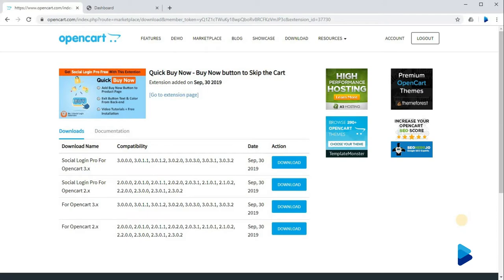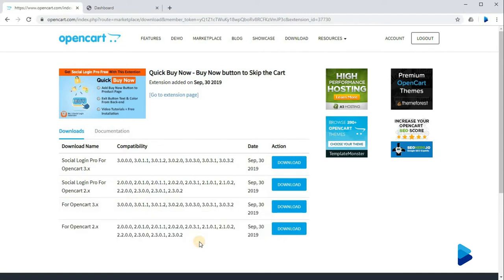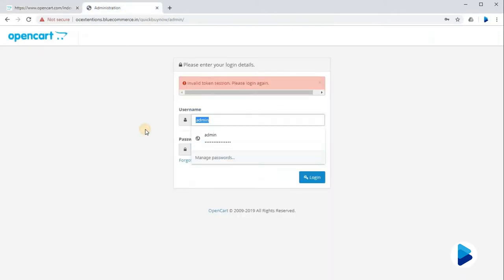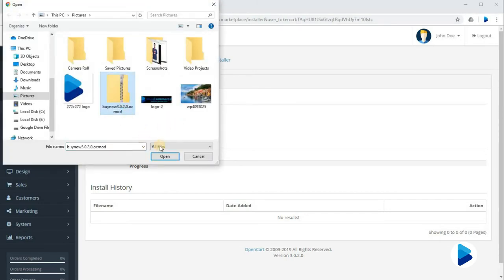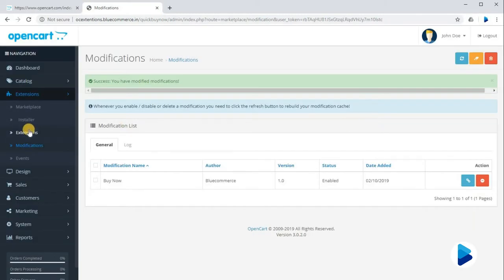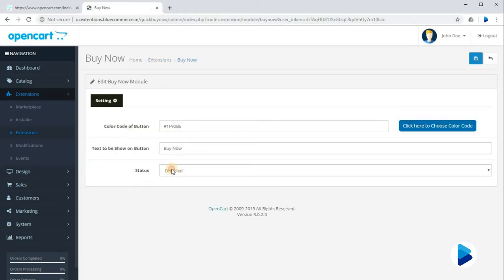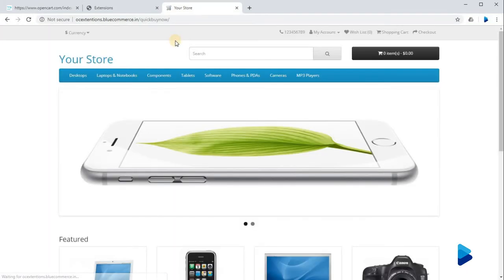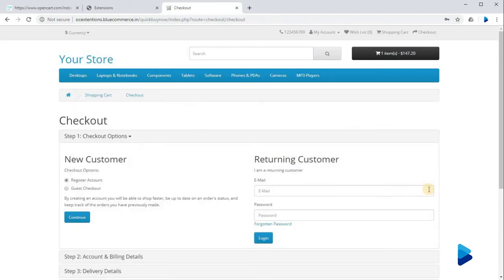Quick Buy Now Button - Lesson 1 : How to Install Quick Buy Now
This video is a Tutorial Video of Quick Buy Now Button extension. In this Video(Lesson 2) we will learn how to manage the extension, change text of the buy now button and change color of buy now button.

Quick Buy Now - Buy Now Button is an opencart extension, it takes your store's visitors directly to checkout by skipping the cart page. This saves your customers time by allowing them to make instant purchases, hence increases your conversion. Opencart as default takes every customer to the cart page and then to the checkout page which most of the times is un-necessary. So now skip the cart and make your customer checkout fast.